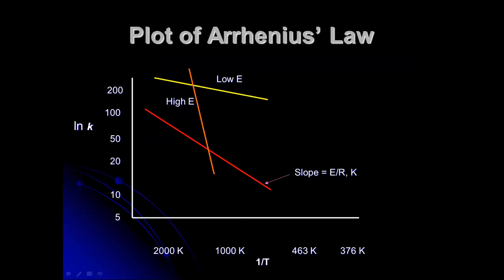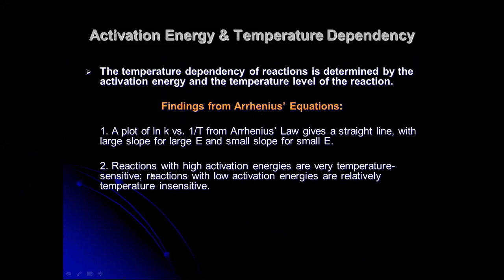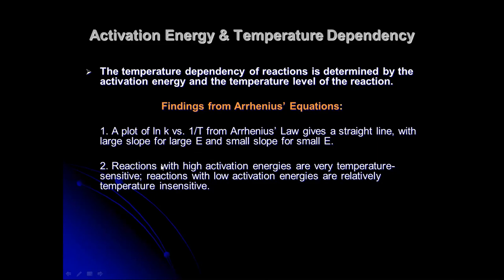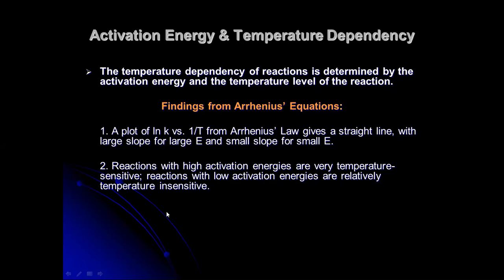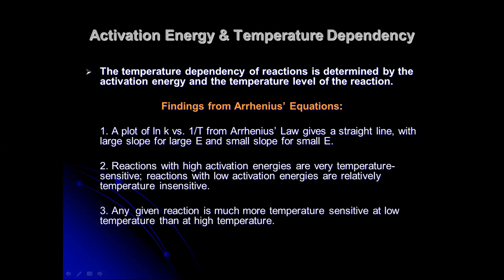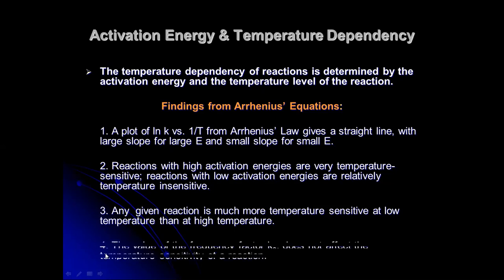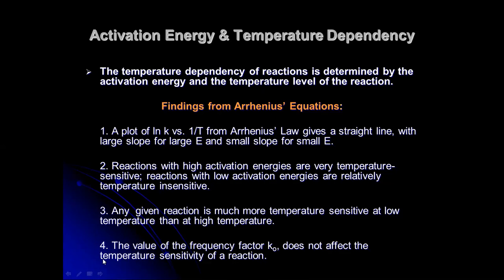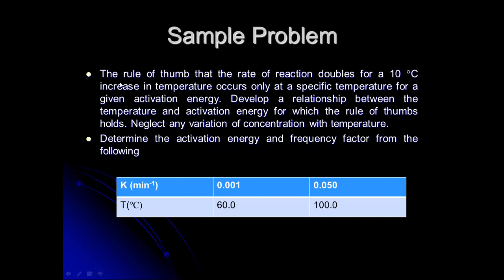Module 2 Kinetics of Homogeneous Reactions Part 2